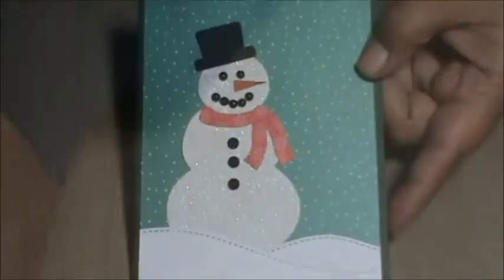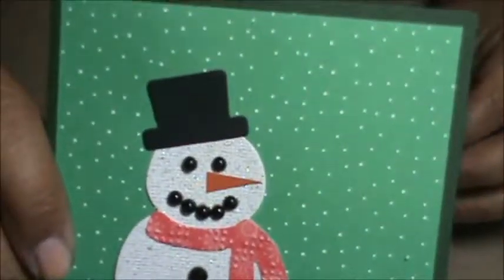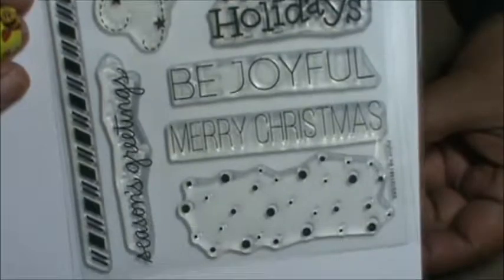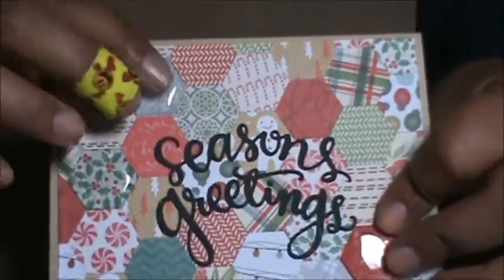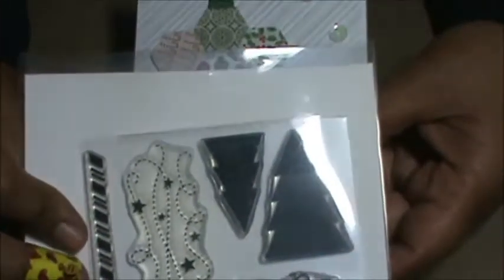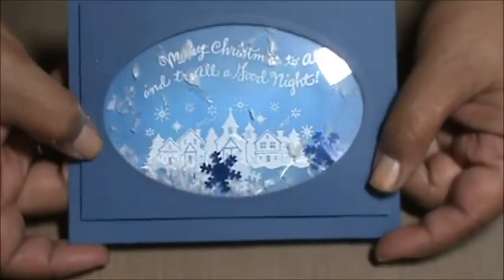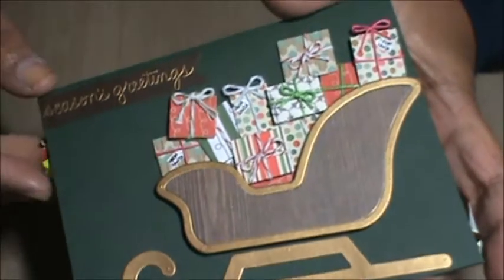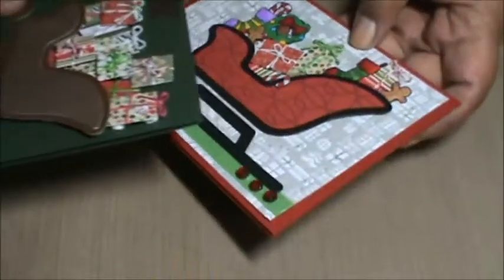Christmas cards show and tell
Here is a batch of Christmas cards I've made. Planning to send them out to friends. Maybe you might be the recipient of one of these cards lol! TFW =)

Make my day and write to me:
Mycrafyside